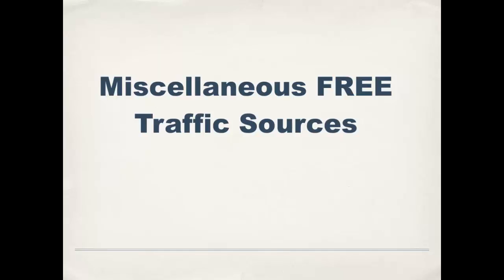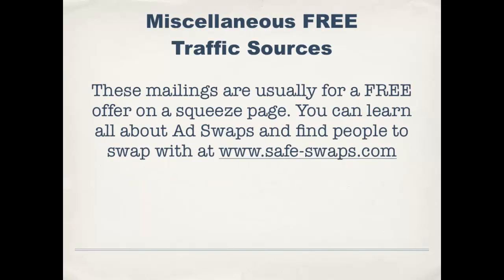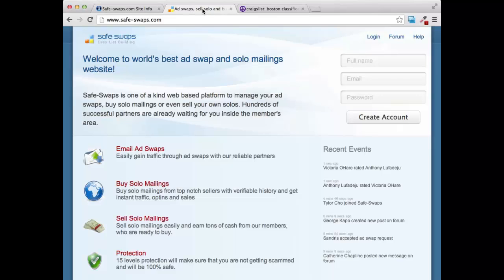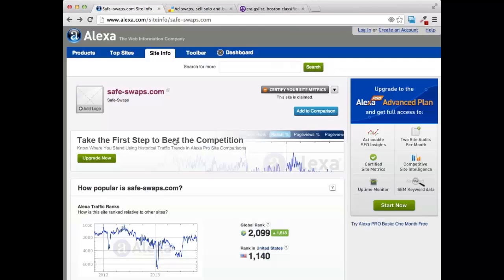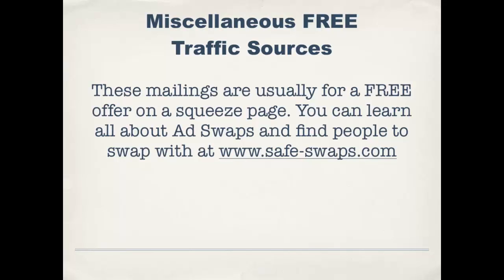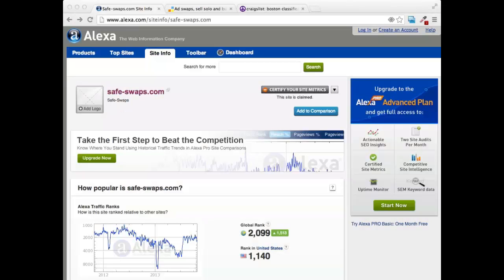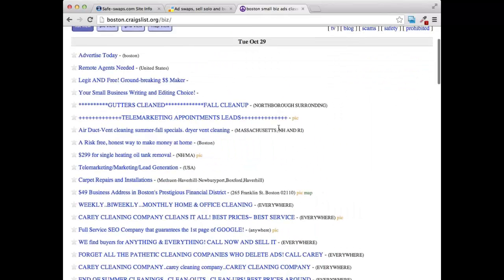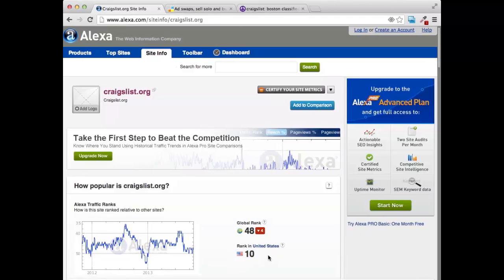Traffic Videos - How To Get Traffic From Ad Swaps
In this video you are going to see how to get traffic from ad swaps.

An ad swap is when two marketers that each have lists do a mailing for the other.

If you have a list off targeted subscribers one of the best ways to get free traffic is with ad swaps.